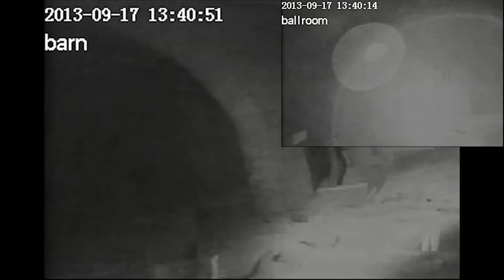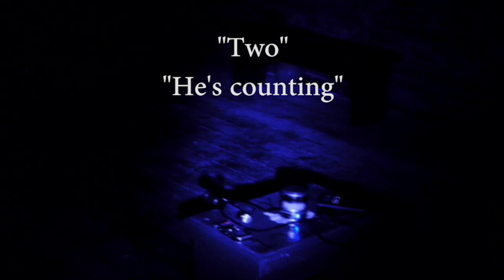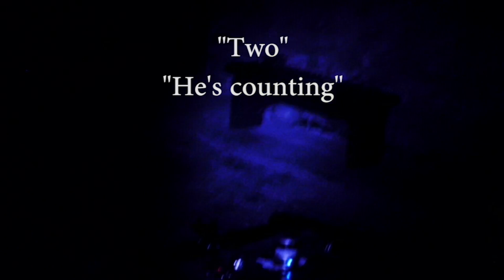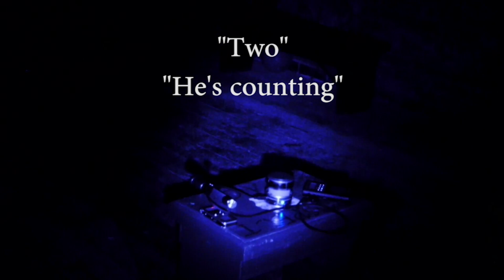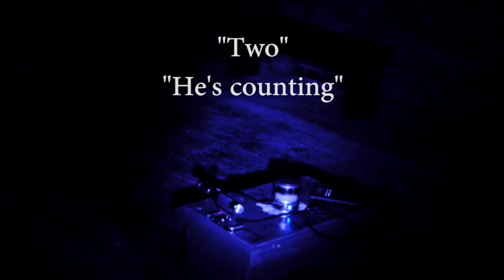Prospect Place Investigation Part 2